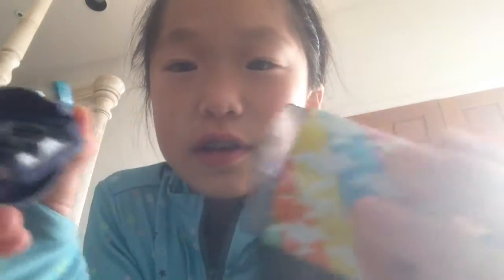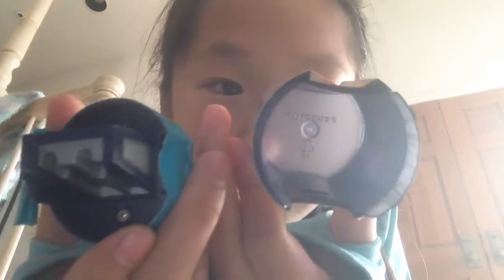DIY Cute Pencil Sharpener